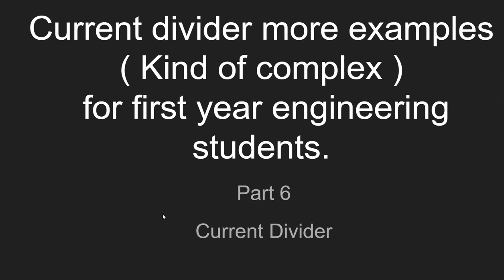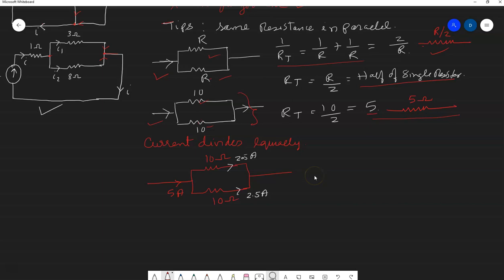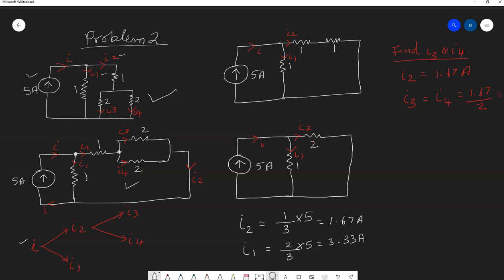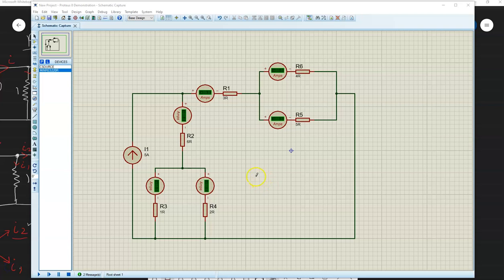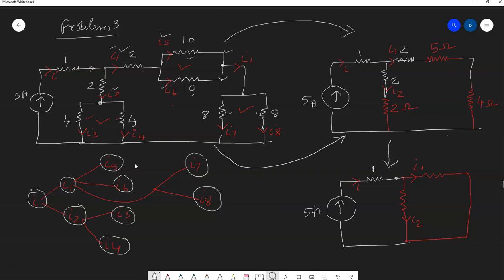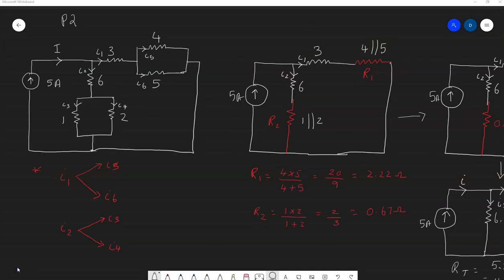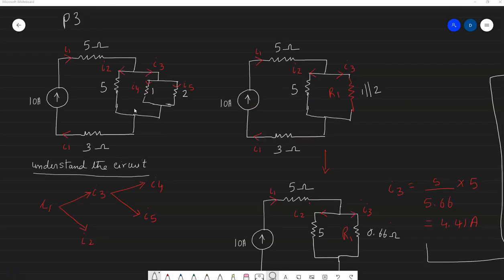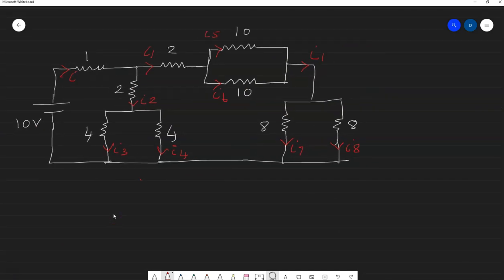Current Divider simple problems - 2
This video shows how to solve complex circuit divider problems.